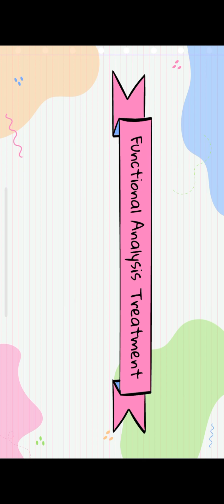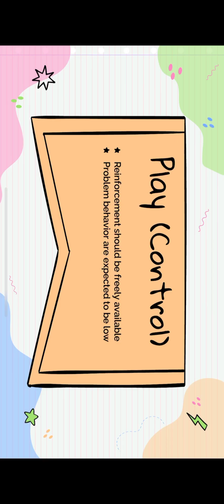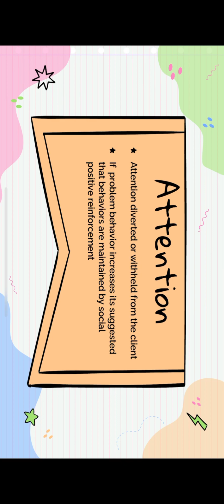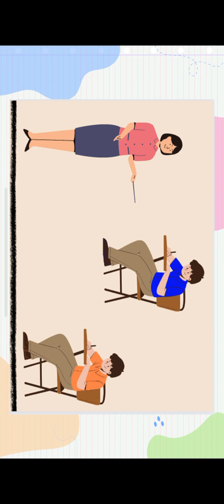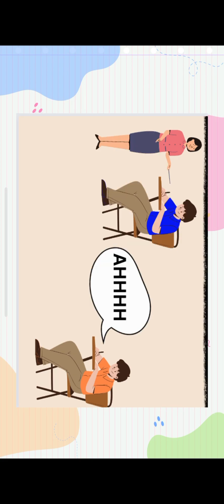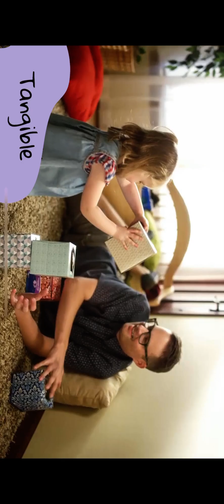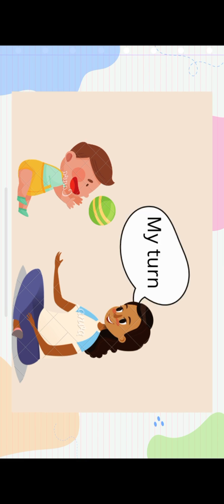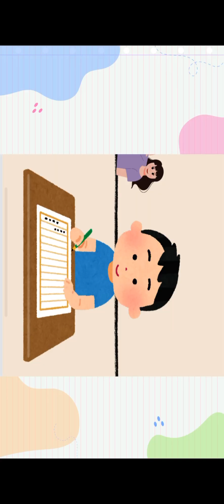March 15, 2024